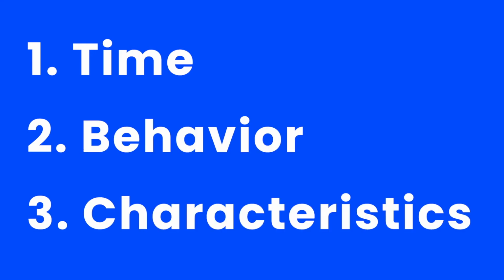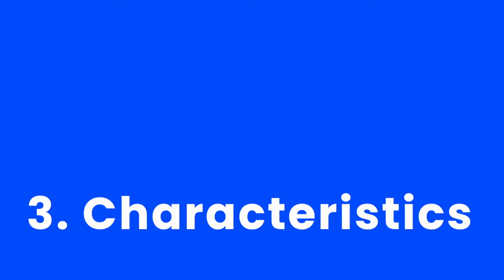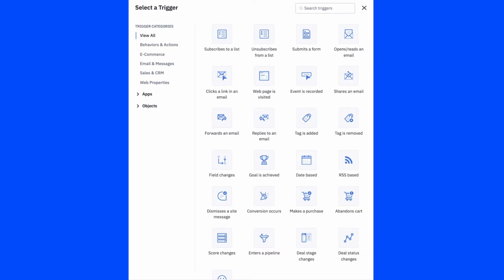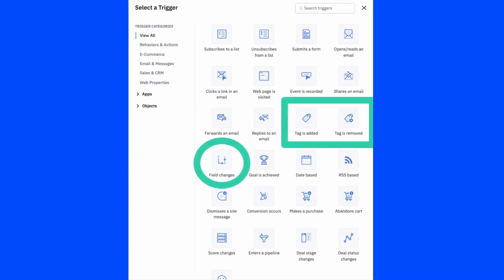Email Automation 101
This is a segment of the "Email Automation" episode of Growth Decoded — a show that helps you grow your business by figuring out the customer experience, one piece at a time.

You can view full episodes of the show, and sign up to watch each new episode LIVE by joining The Grow Team!

This episode investigates "Email Automation" and set out to answer some big questions:

• How do you get started with email automation?
• How do you keep going? How do you decide what to build, improve, or test?
• What are the foundational email automations that businesses need?

You'll hear from co-founder of Boundless Labs and email marketing expert, Chase Dimond! Chase has sent over 1 billion emails resulting in $75+ million in email attributable revenue.

In this episode you'll learn:

→Strategies for finding opportunities to build email automations
→How and when you should test your email automations to improve them
→The playbook for incorporating more email automations that actually work into your business